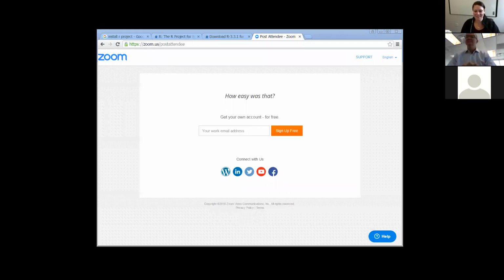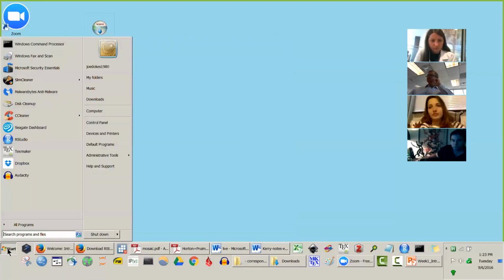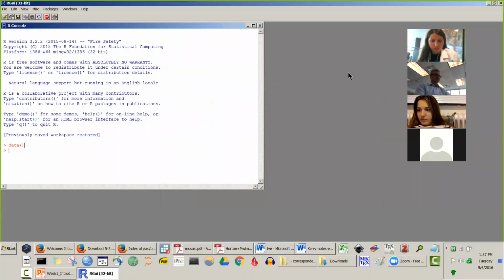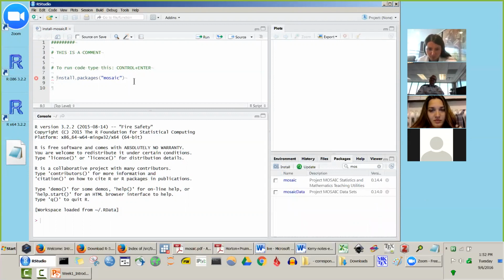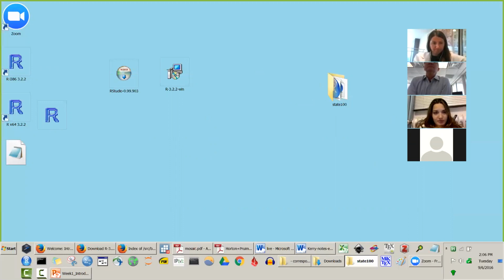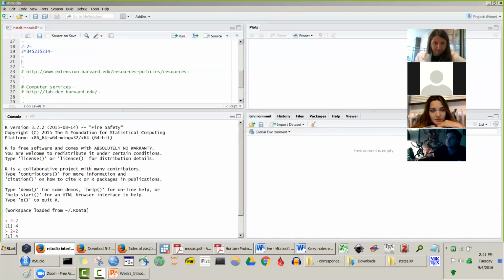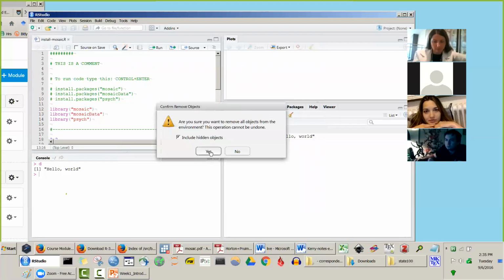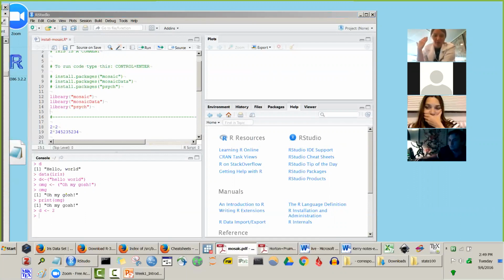Installing R and RStudio (Long PC Version)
Watch this to learn how to install Base R, RStudio, and to install and to load packages within the Windows 7 operating system. The process is roughly the same for PC (non-Mac) users.